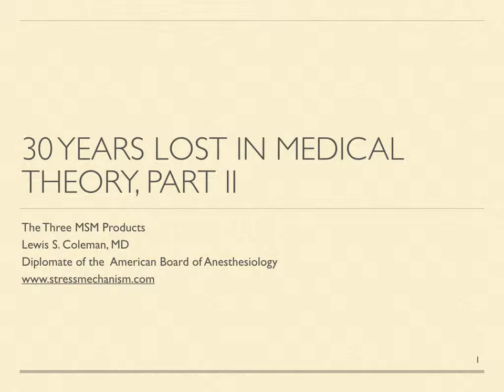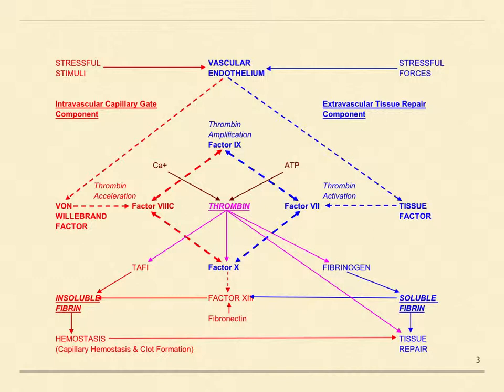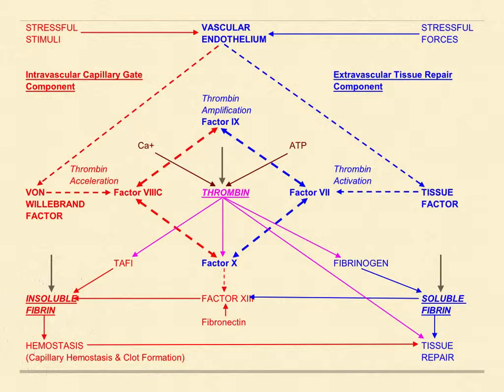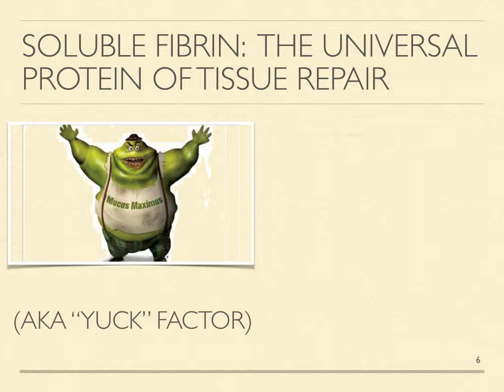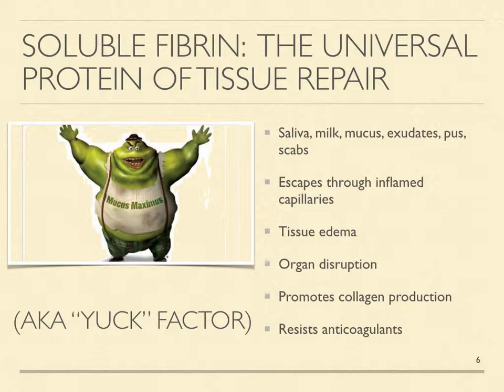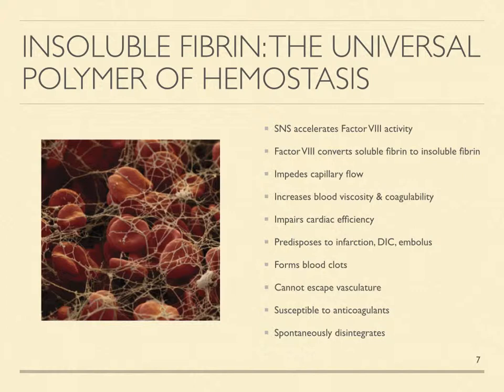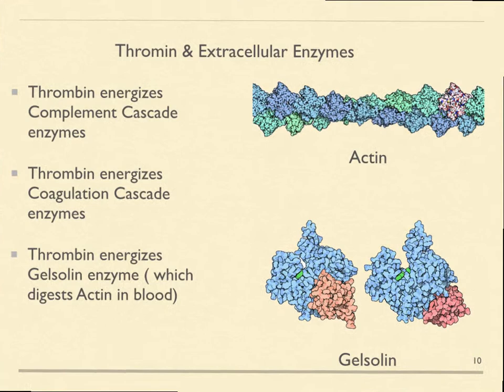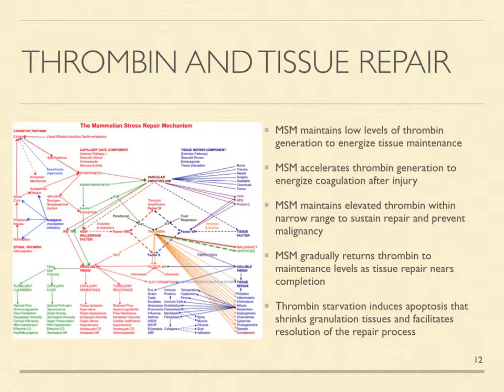50 Years Lost in Medical Advance: Mammalian Stress Mechanism Products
This is the second in a series of presentations that explain the Mammalian Stress Mechanism (MSM) postulated by Hans Selye. Selye's mechanism is relevant to all medical specialties because it enables his "Unified Theory of Medicine" that provides an improved explanation of  physiology, pathology, stress, and their relationships.